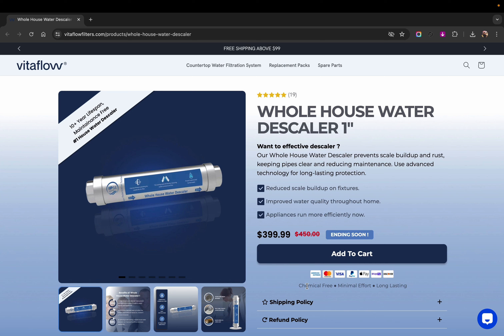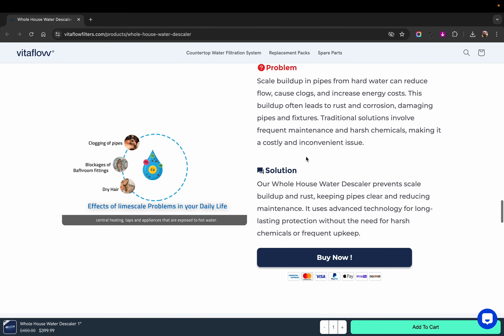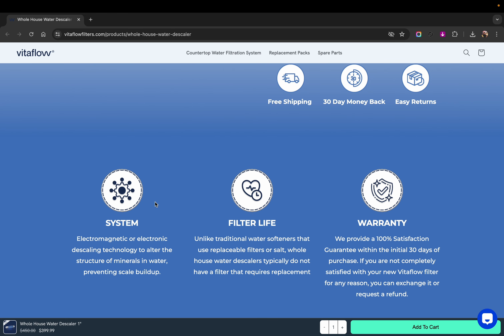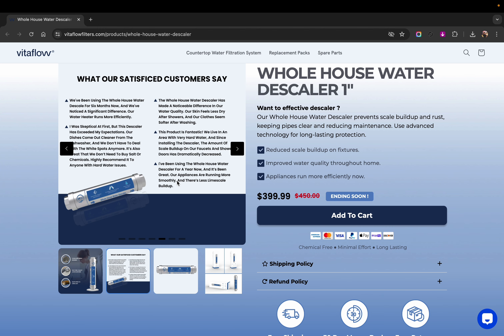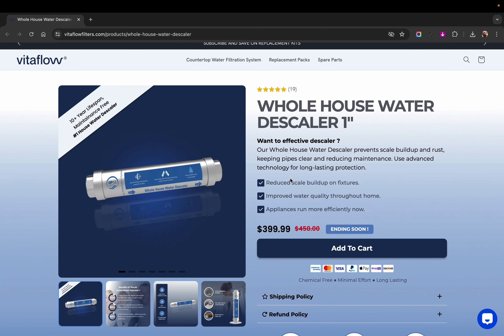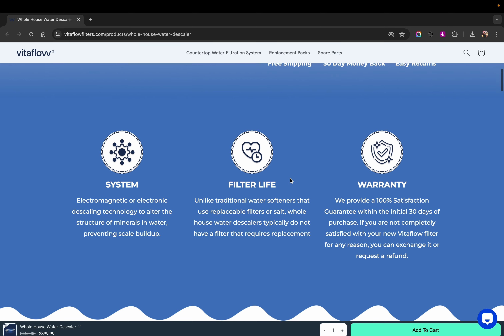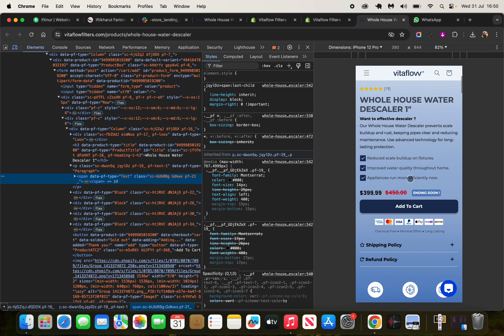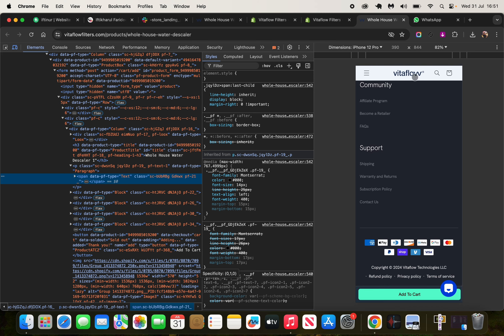High Converting Pagefly Template for your Shopify product page design | Shopify 02 and Pagefly 02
Make Your Business Another Level By Watching my videos 💻
Need Help? Hire Me ---

* Enjoy a 20%discounted monthly fee for a lifetime